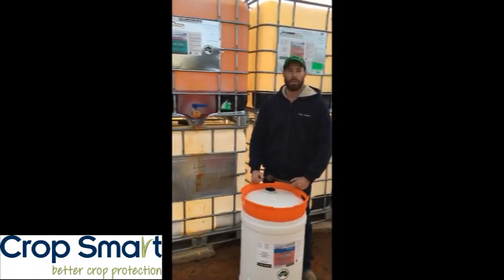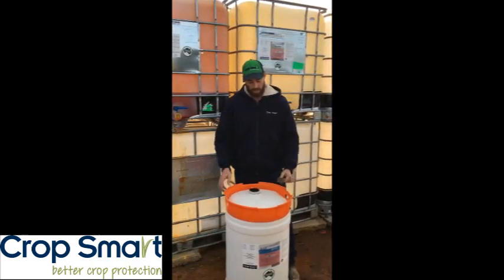How to Open a 110L Enviro Drum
Check out Bart Joyce showing us how to use a simple home-made device to
open a 110L Drum.